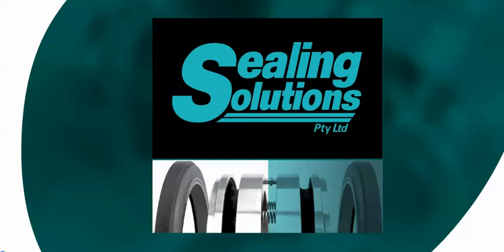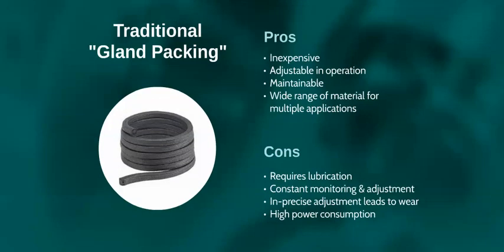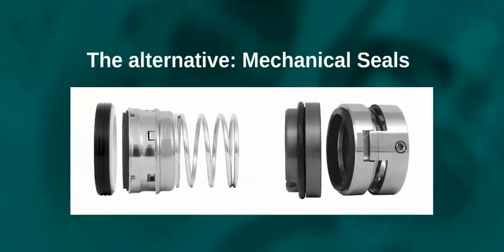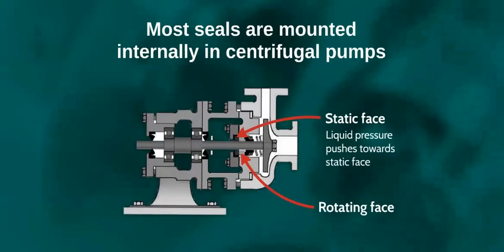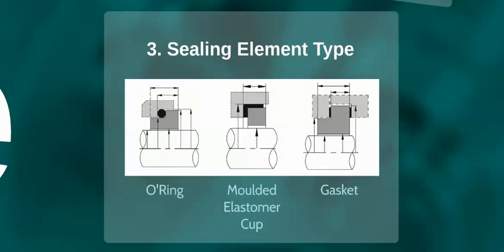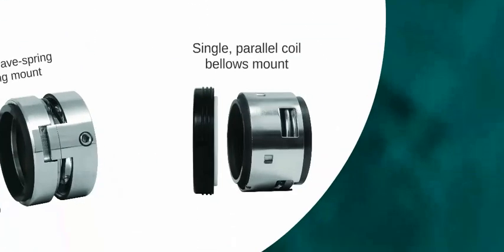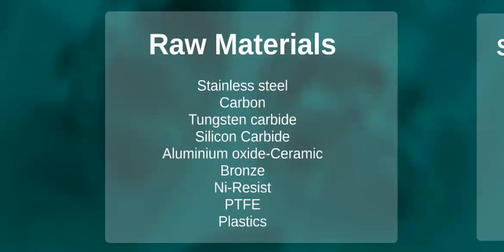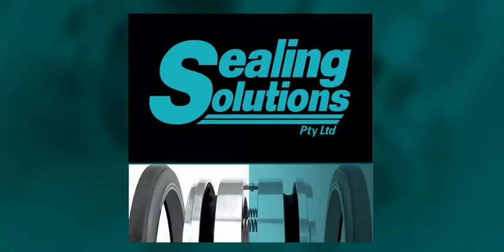What Is A Mechanical Seal?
The function of Mechanical Seals is to retain liquid product inside equipment which in turn prevents product entering the motor and escaping to the atmosphere.